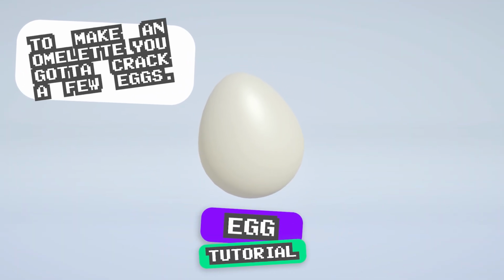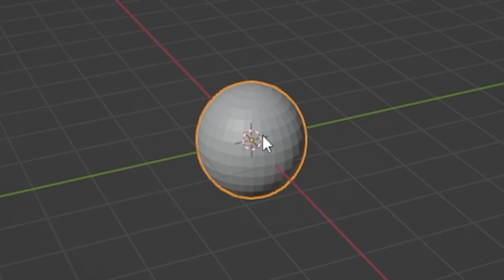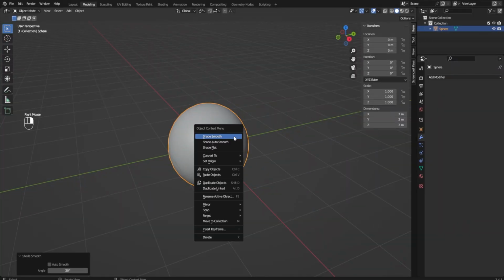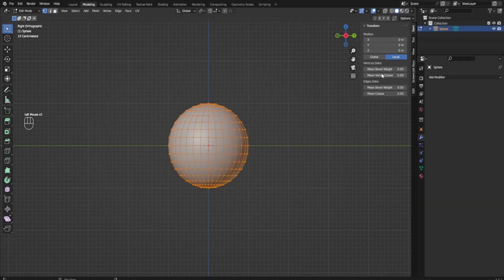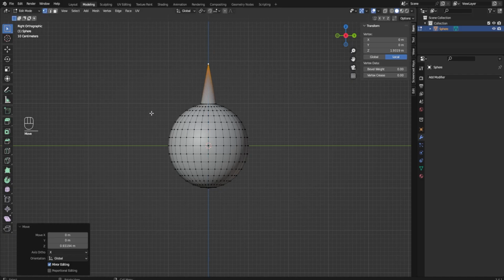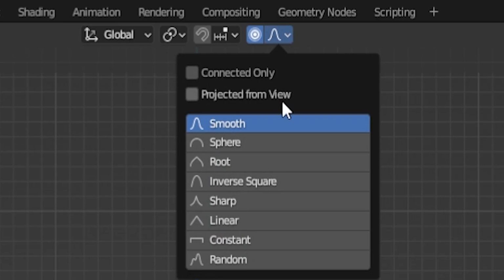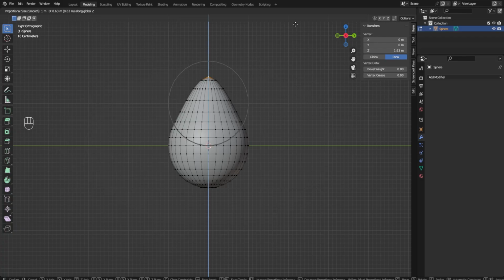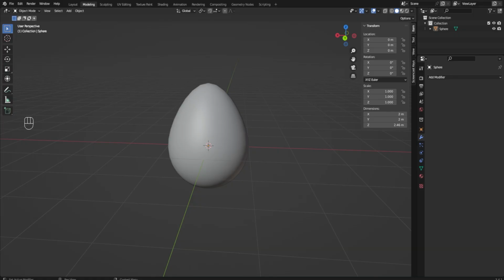How To Make Your First Blender Model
In this video you'll learn some basics about 3d modelling in Blender and walk away knowing how to make an egg.

This video explores foundations for beginners new to Blender and goes over...
Add menu
Viewports
Vertex Selection
Proportional Editing